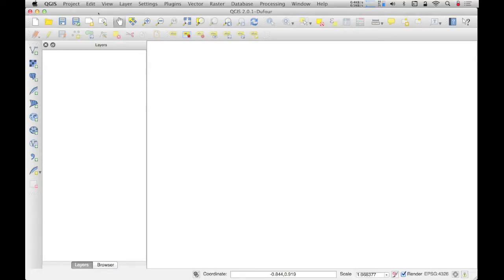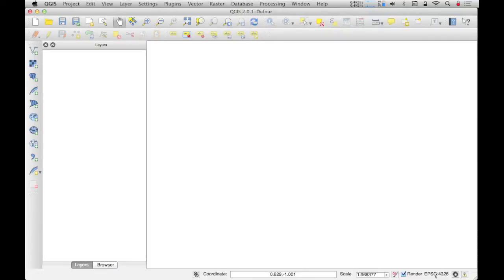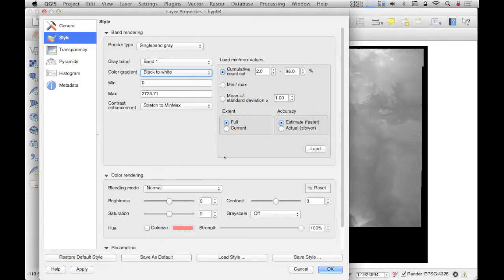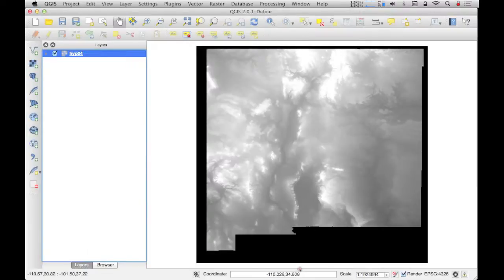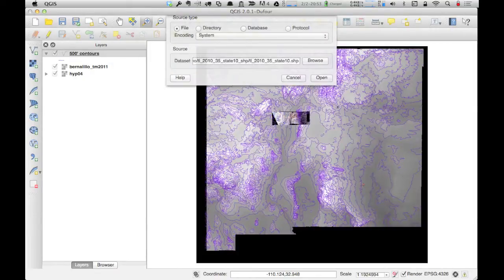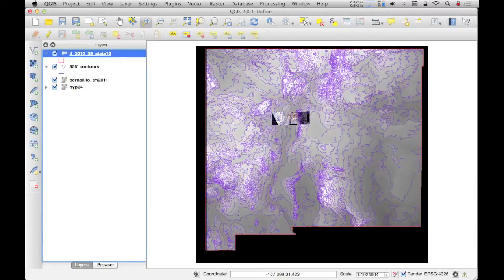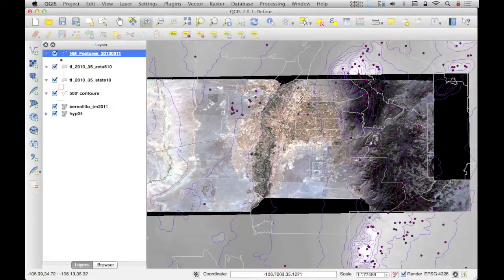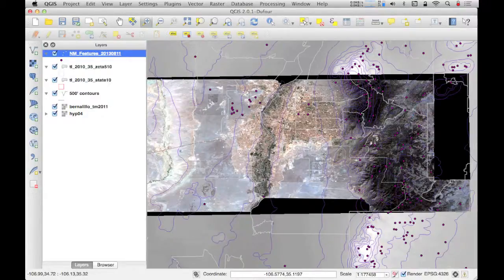OILS515 QGIS Demo 01 - Adding Data to Quantum GIS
This video provides a brief introduction to the process of adding raster, vector and delimited data to Quantum GIS 2.0.